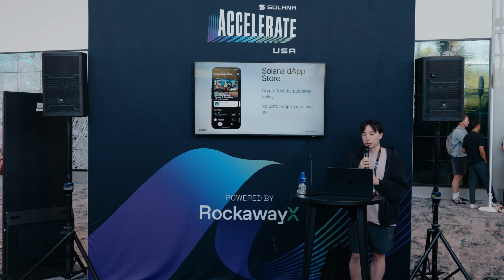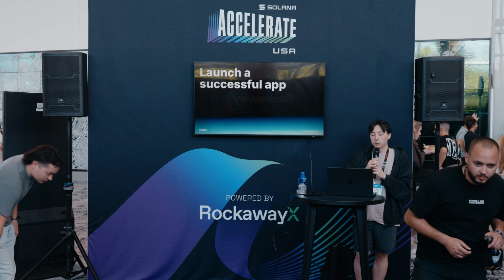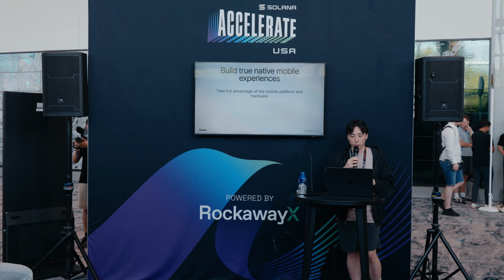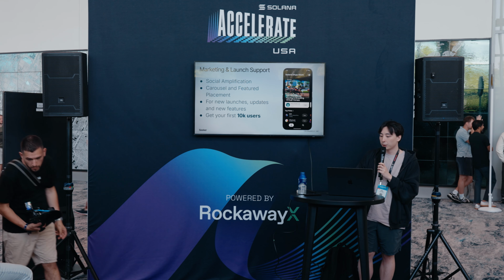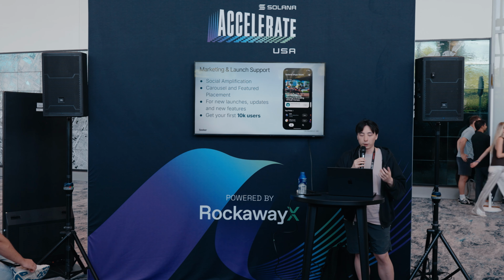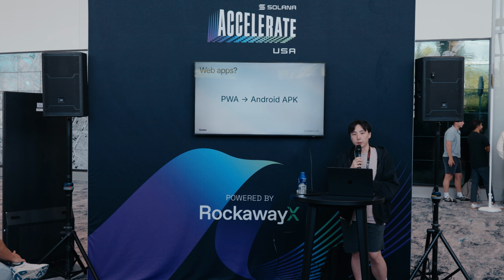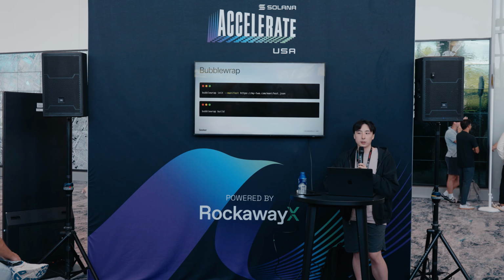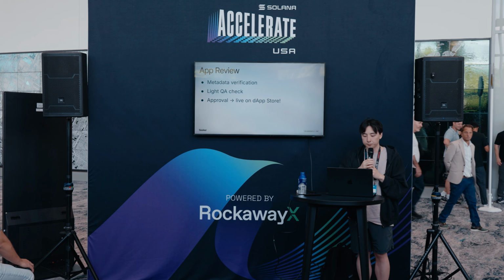Solana Accelerate Miami 2026: Mike Sulistio on building for the Solana Mobile dApp Store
Mike from Solana Mobile breaks down the Solana dApp Store — what it is, why it's prime real estate for developers, and how to get your app in front of 100K+ crypto power users. Whether you're building native Android or converting a web app, this is the fastest path to your first 10,000 users.

The Solana dApp Store is a crypto-friendly app store on every Seeker device — no in-app purchase tax, no hostile review process for crypto features. In this talk, Mike walks through the Seeker ecosystem, what makes a successful dApp Store launch, and how teams from hackathons to established web2 companies have hit 10K users fast.

He also covers the full developer path: building with Android or converting a PWA, using the mock wallet for testing, and publishing through the portal — no Seeker device required to start.

📱 Timestamps:
0:00 – Intro: what is Solana Mobile & why mobile matters for crypto
1:04 – Seeker & Seed Vault: a hardware wallet built into the phone
1:51 – The Solana dApp Store: crypto-friendly publishing & no IAP tax
2:40 – Why the dApp Store is prime real estate for developers
3:10 – What makes a successful dApp Store launch
4:23 – How Solana Mobile supports developers: amplification, carousel, & featuring
5:31 – Apps hitting 10K users fast: Moonwalk, Parina, CFL & more
6:06 – You don't need a Seeker to start building
7:05 – PWA-to-APK path for web developers
8:16 – How to publish: the portal, app review & going live
8:41 – Grants program & how to get a dev Seeker